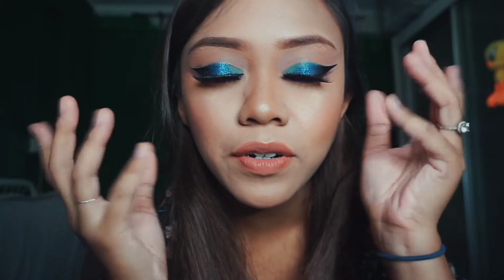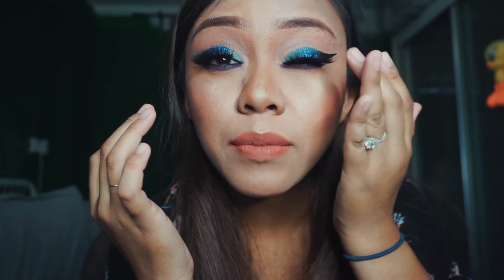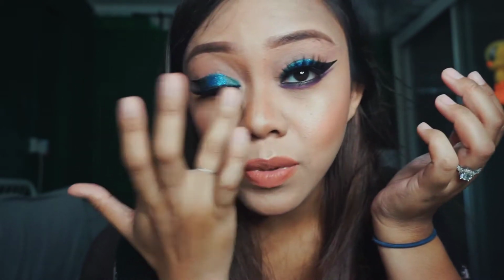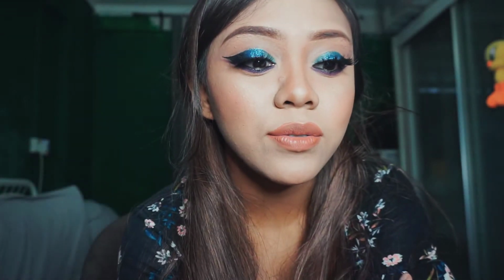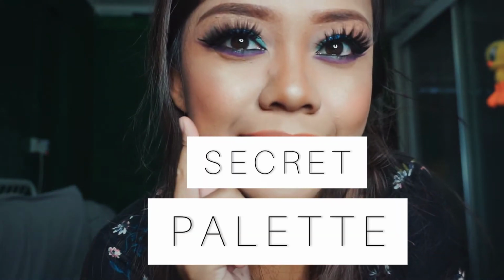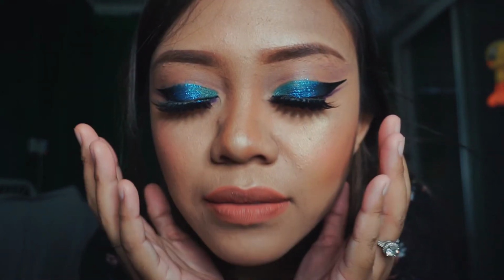BLUE EyeLook inspired